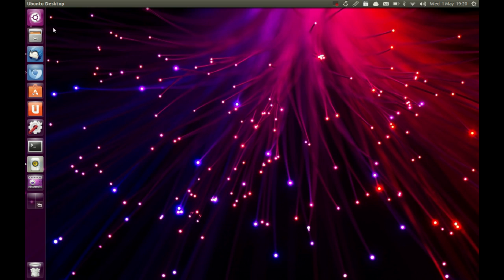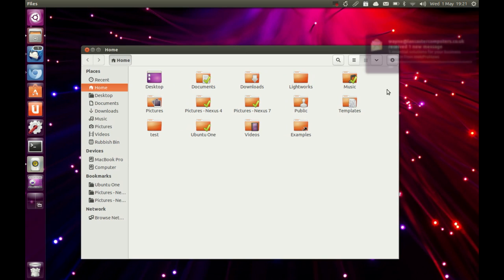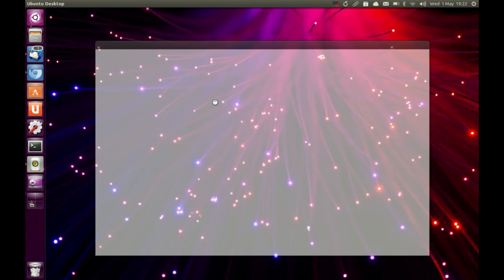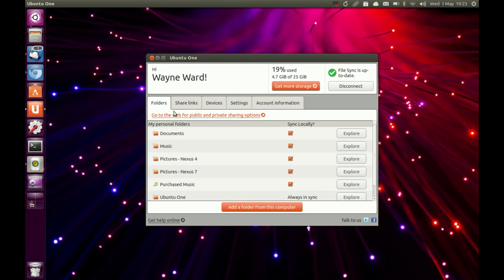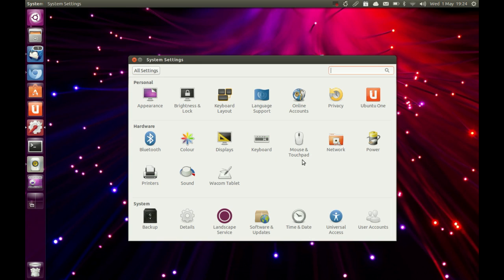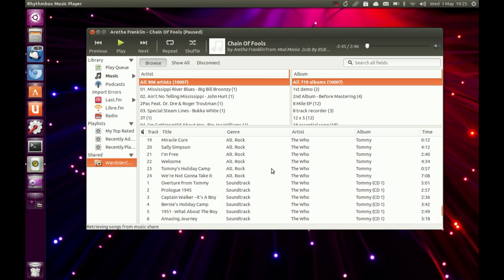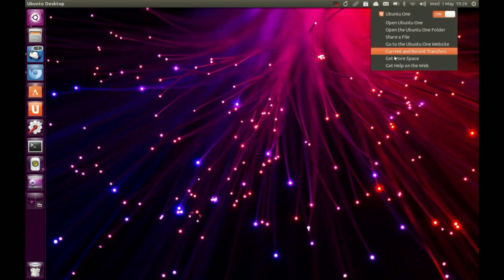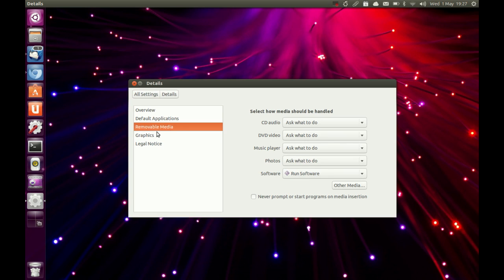Ubuntu 13.04 (Raring Ringtail) screencast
this is my first screencast on ubuntu using kazam and openshot was a breeze im going to do some in depth ones next week. gives you a quick run over ubuntu 13.04 and the screen cast software worked great :)